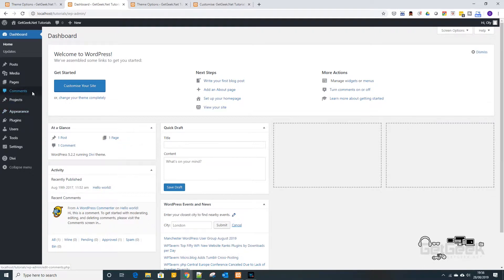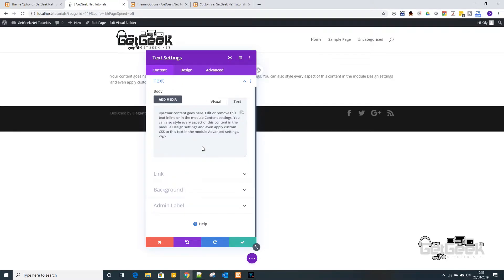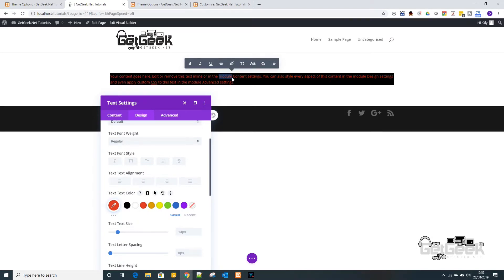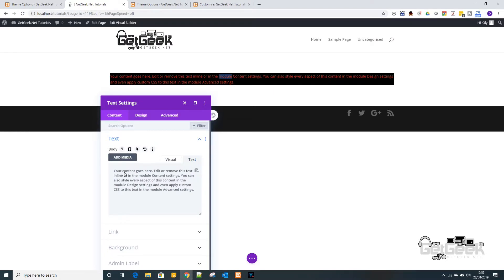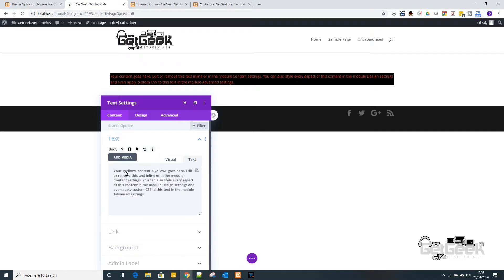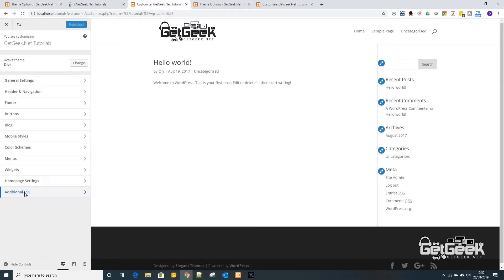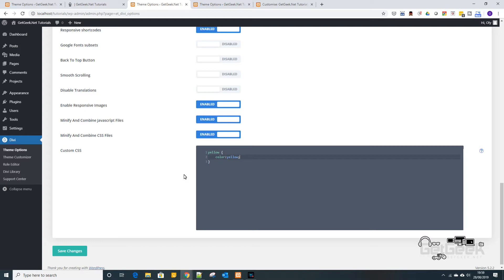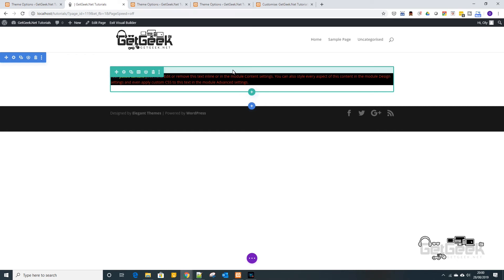How To Change The Font or Text Color in Divi by Elegant Themes Tutorial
This video tutorial shows you how to change the font or text color (colour) in Elegant Themes Divi. It will also show you how to change the background colour.

If you would like to get a copy of Divi then please go to Elegant Themes and purchase a copy using my Affiliate link which means if you use the link and purchase an item i will receive commission (AD):

Also if you are looking for a new hosting company then i would highly recommend SiteGround which i now use for all my clients i design websites for (affiliate link again) (AD):